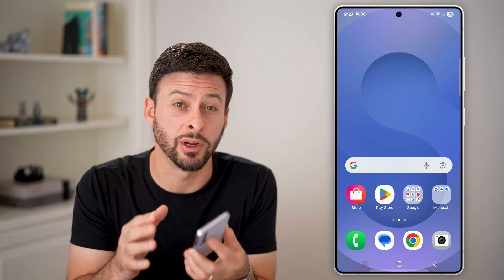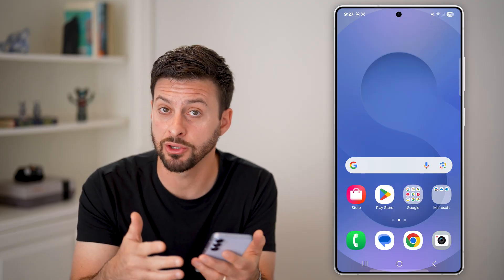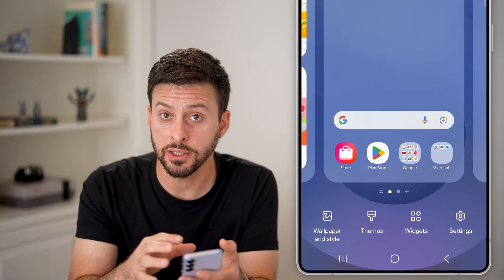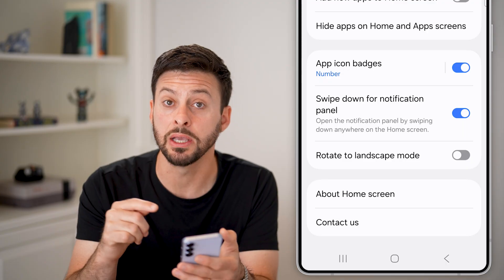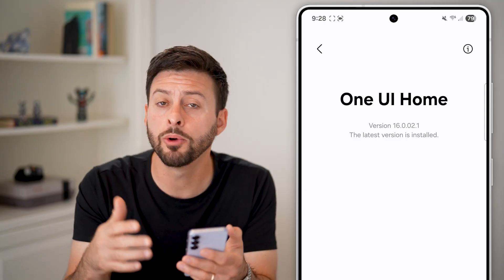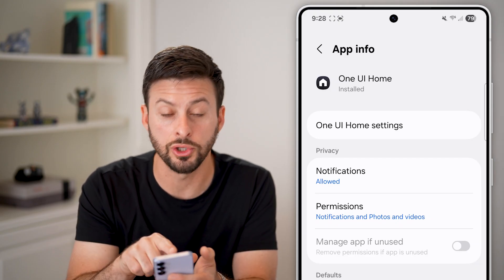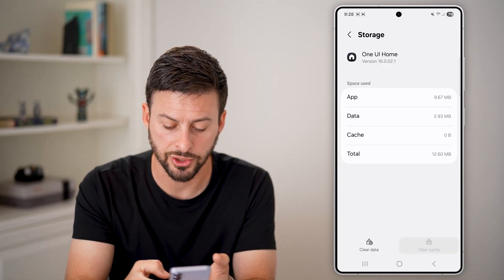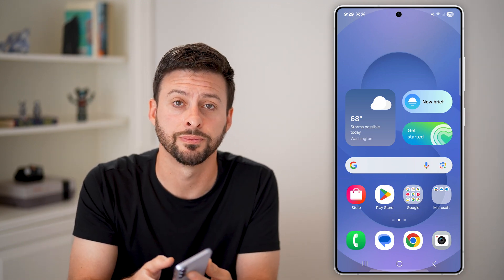How To Reset Home Screen Layout On Android Phone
Here's how to reset the home screen layout on your Android phone back to the factory default layout and widgets.